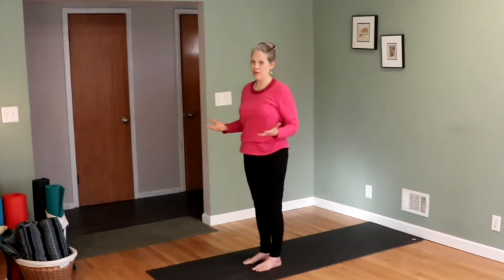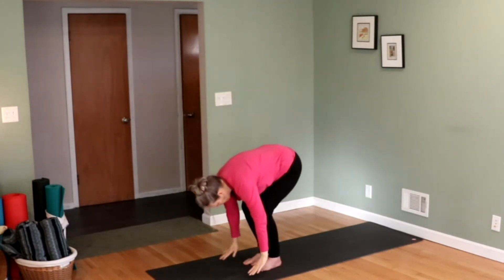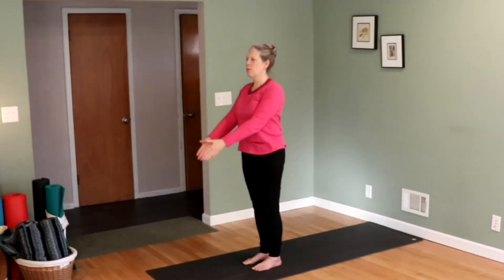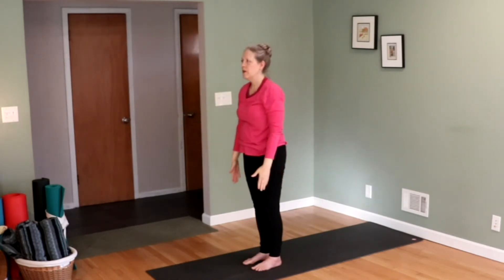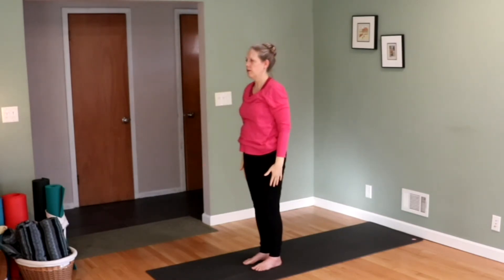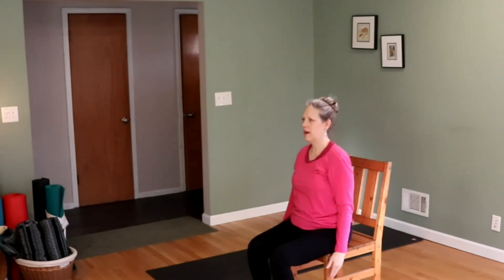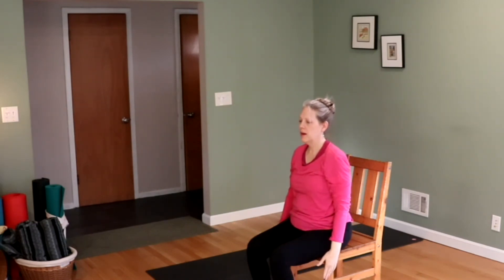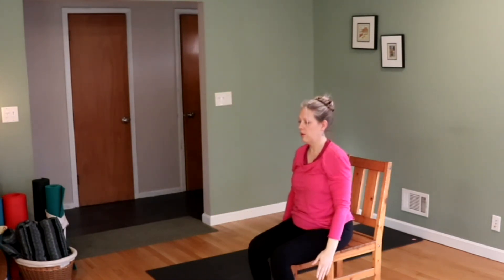Basic yoga day 2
Standing sunsalute. If you have never done yoga, or if you have limited range of motion, this is a great place to start.  Each video in this series is a short segment and builds on the last so you can easily memorize the sequence. Daily yoga practice is one of many self-help tools presented by  Holdingspacepractice.com which is dedicated to relieving silent secret suffering.